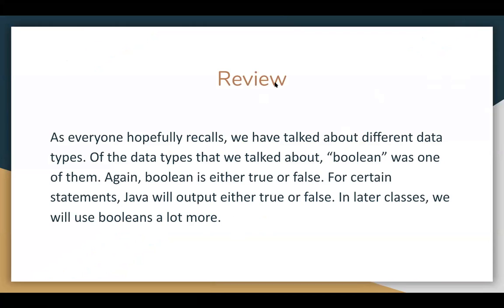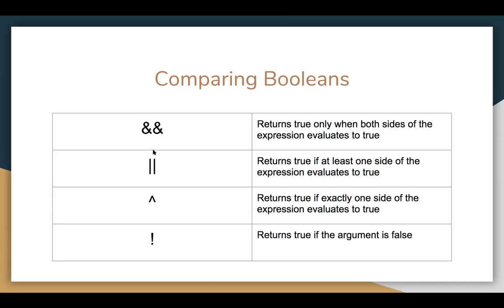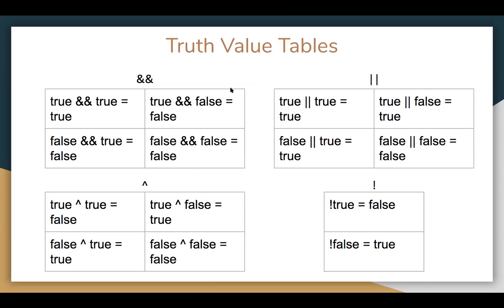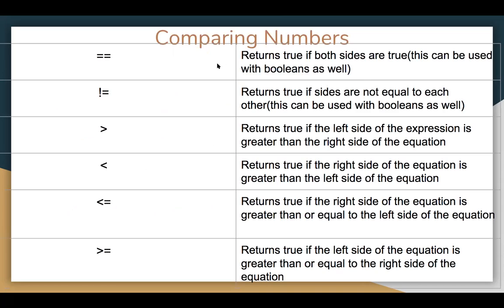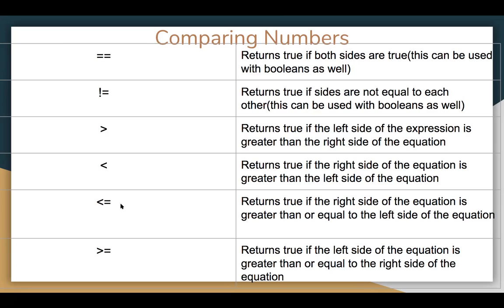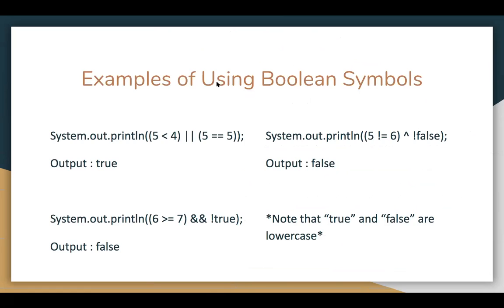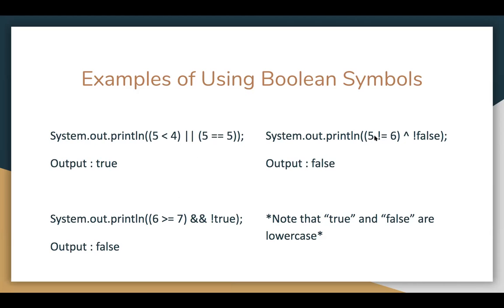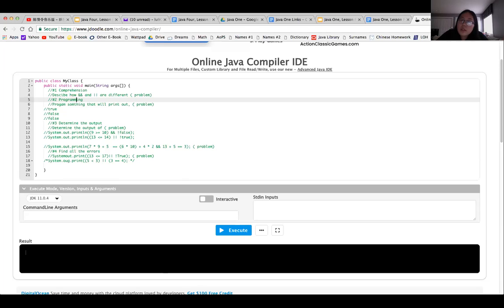(2020) Java One, Lesson Four: Booleans